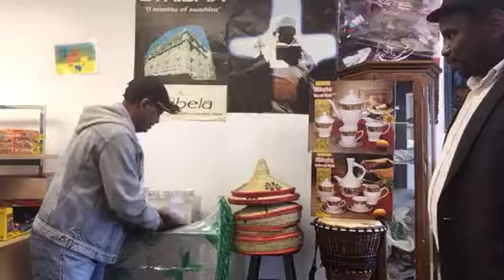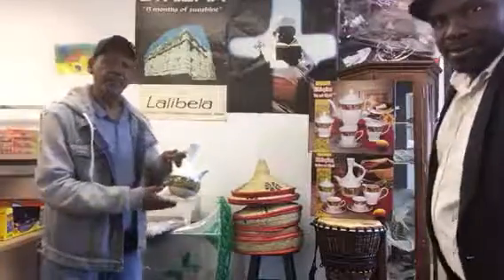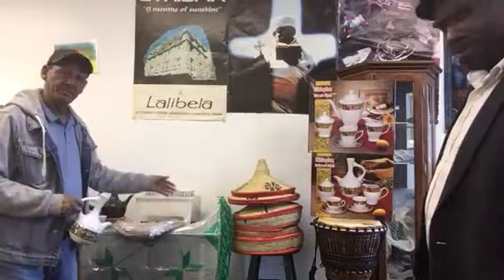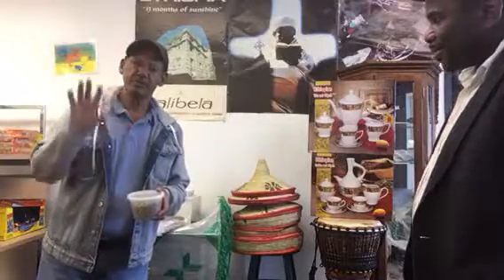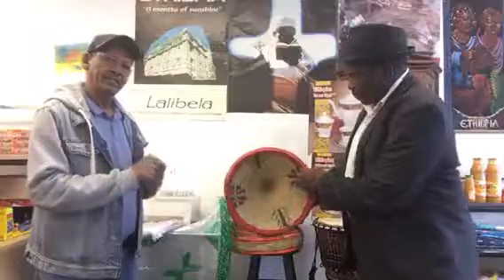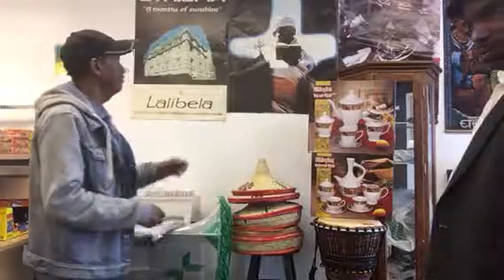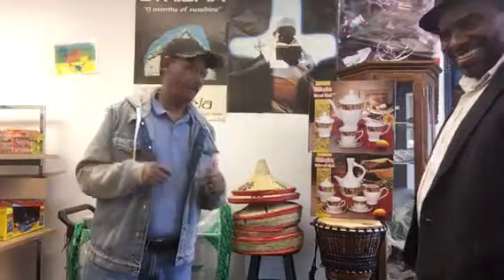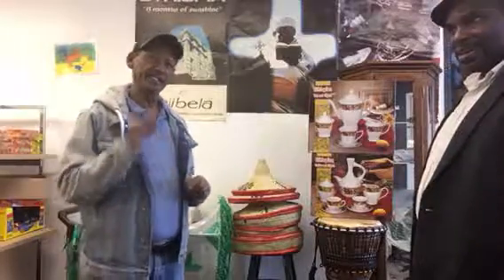Best Ethiopian Food Store in Shawnee KS